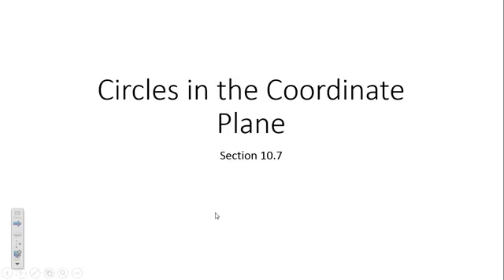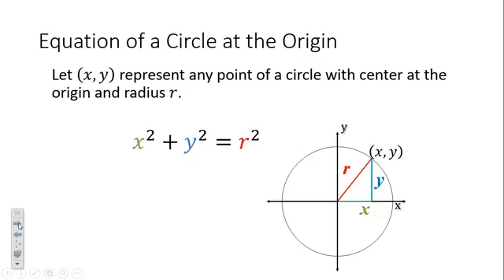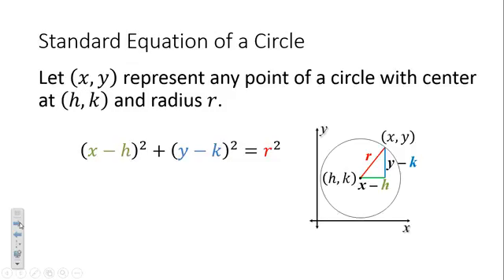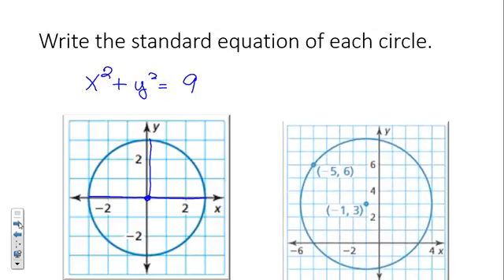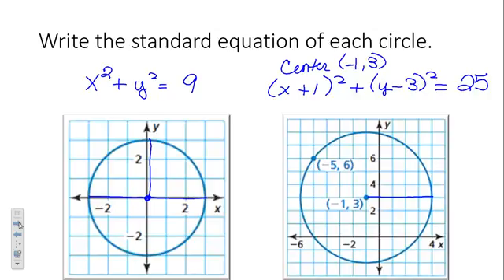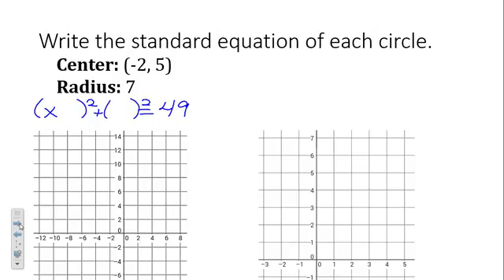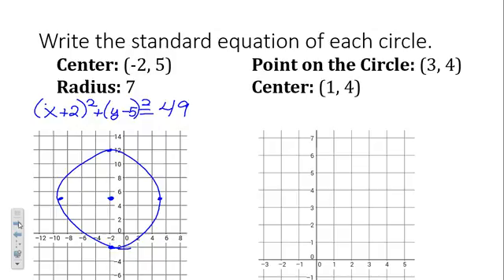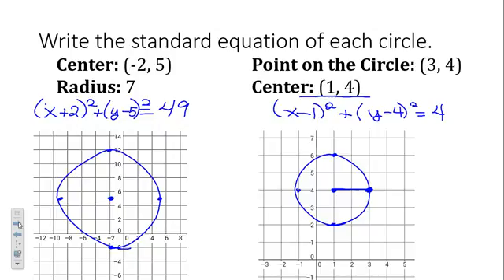Circles in the Coordinate Plane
The standard form of an equation of a circle is defined and discussed.